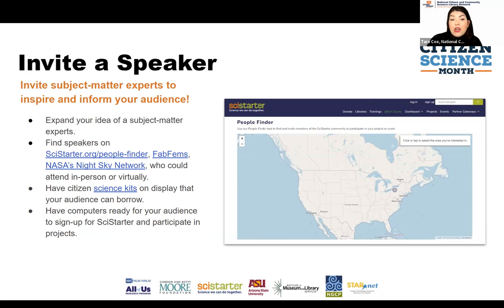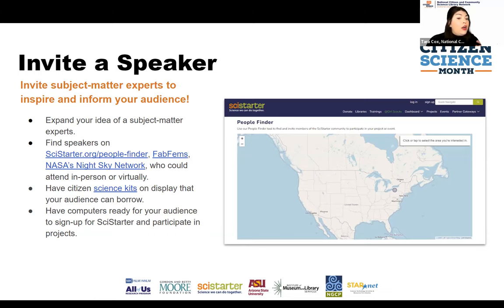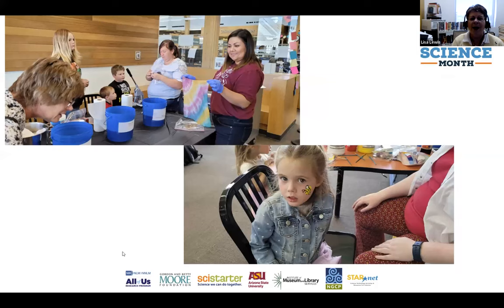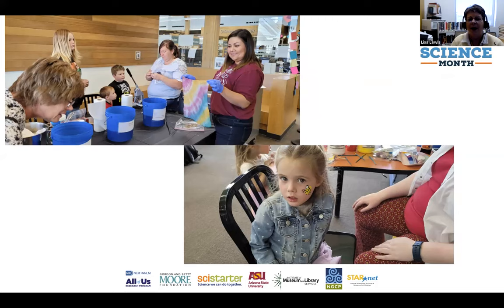Planning for Citizen Science Month webinar